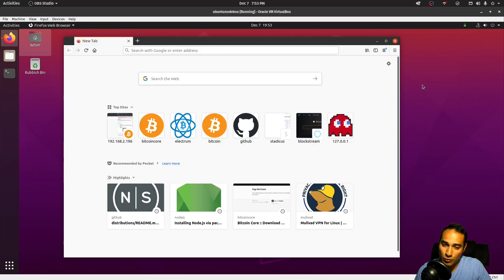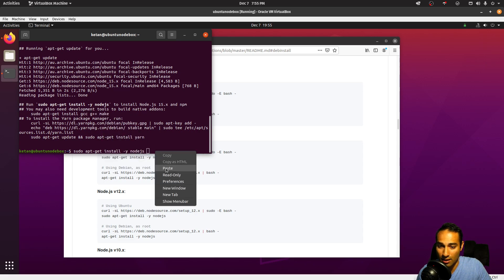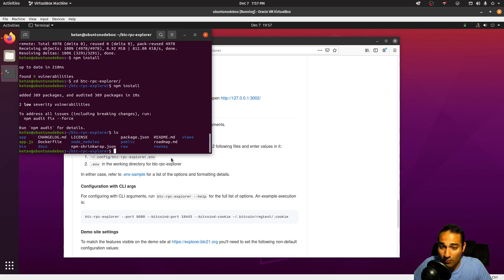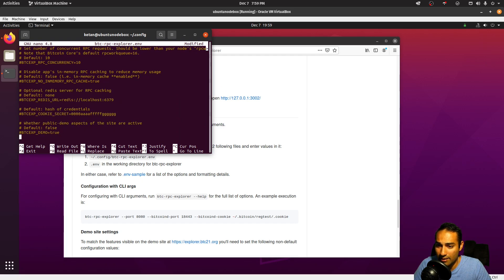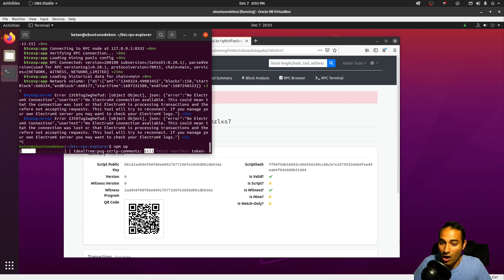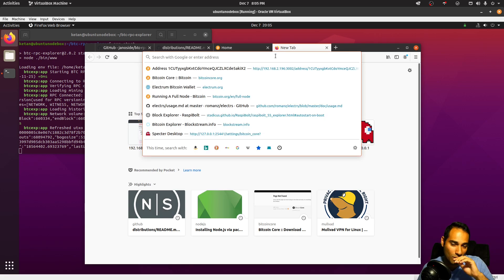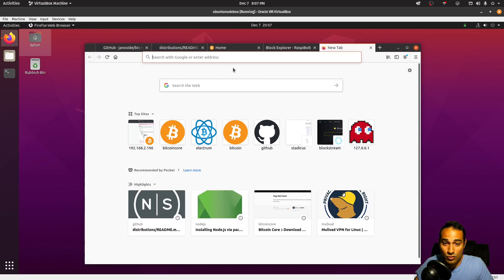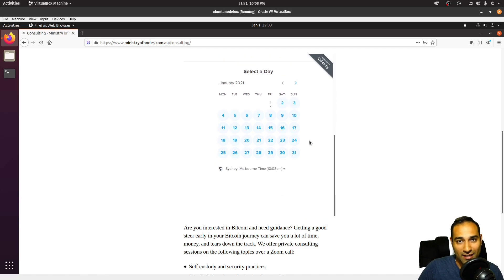Node Box Guide 09 - BTC RPC Explorer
In this video, I take you through the setup of btc-rpc-explorer which enables to you to get more information from your node in a graphical manner. It allows you to check the status of transactions and explore the Bitcoin blockchain in a private way.